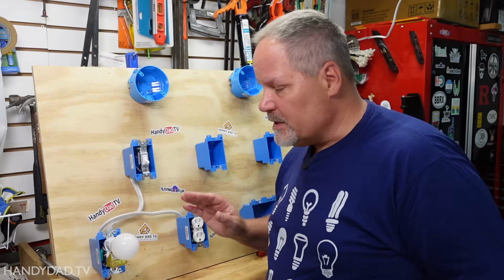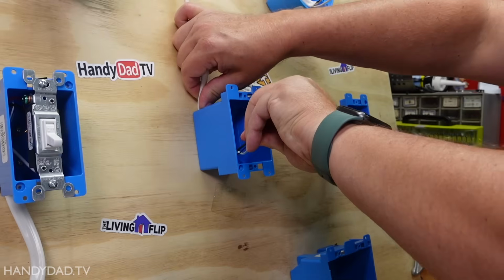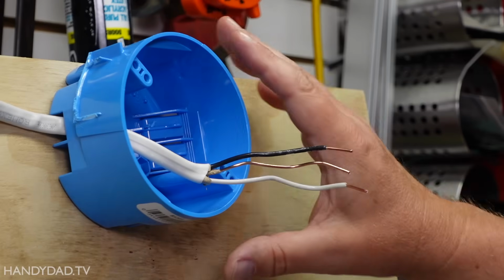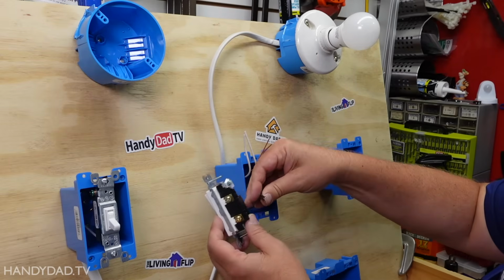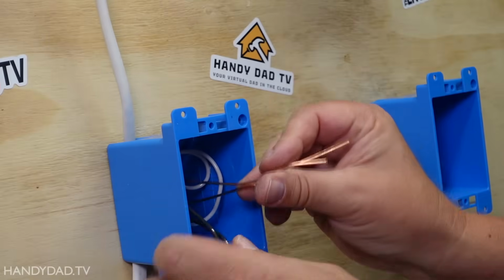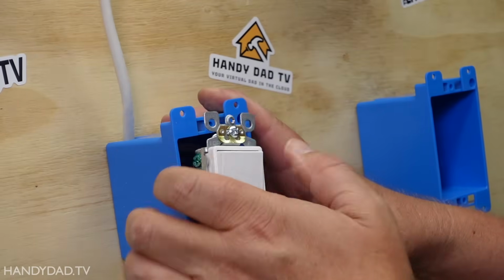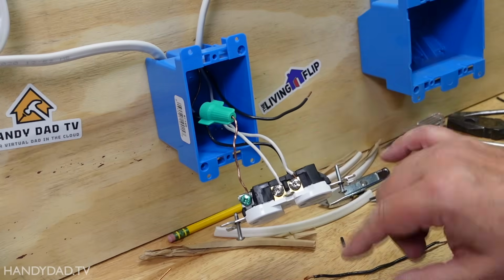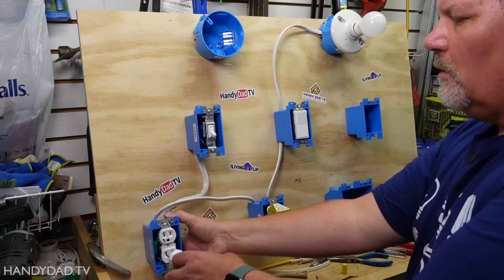How to Add a Light from an Outlet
In this video, Chris shows how to wire a new light with a wall switch powered by an existing outlet. This is useful to add a light fixture in your garage, shop, basement, or attic.